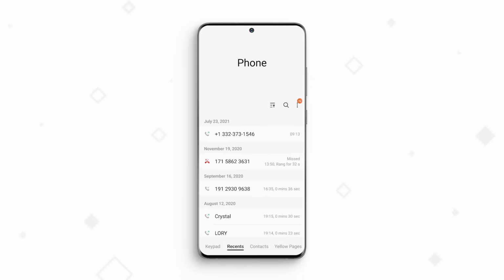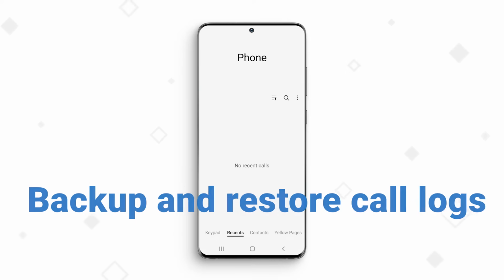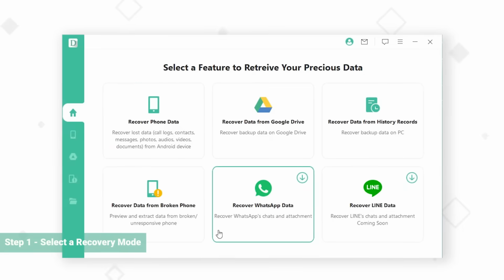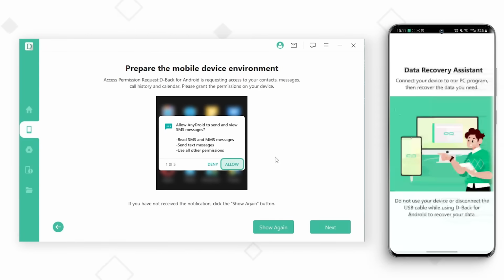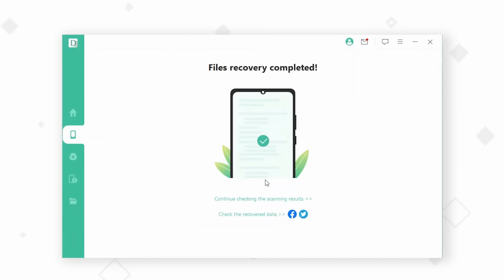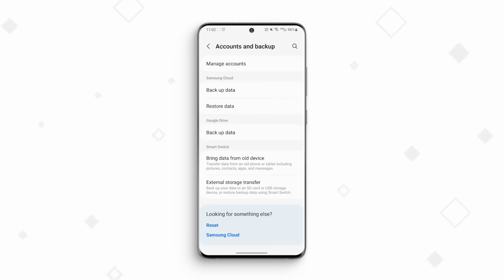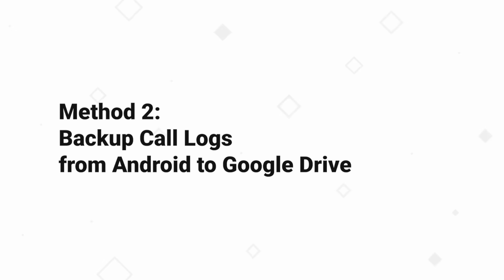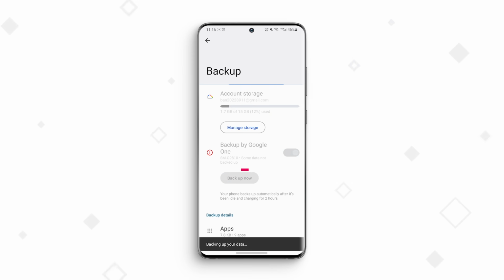Best Call Logs Backup & Restore App for Android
Have you lost your call logs or just accidentally deleted them? This video introduces the Best Call Logs Backup & Restore App (Restore&Backup Call Logs from Android to PC) to help you!
Timestamps:
👉00:53 Simple Steps to Restore Call Logs with iMyFone D-Back (Android) 👍
👉01:54 Method 1: Backup Call Logs Using Samsung Cloud
👉02:18 Method 2: Backup Call Logs from Android to Google Drive